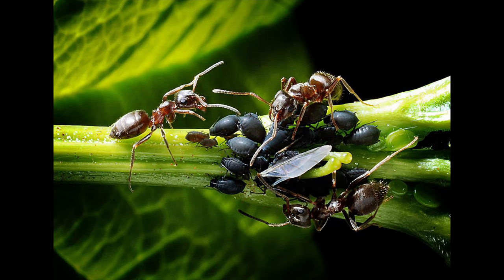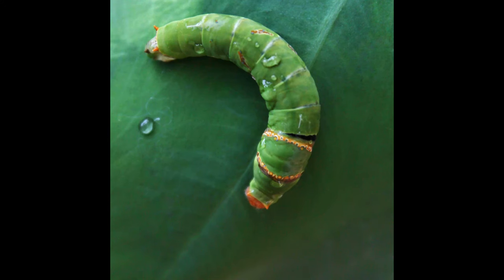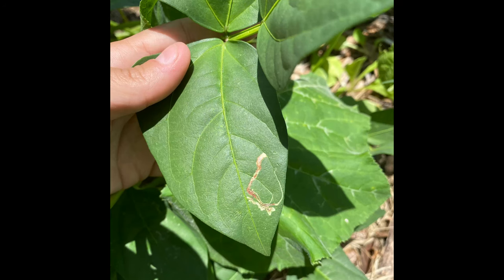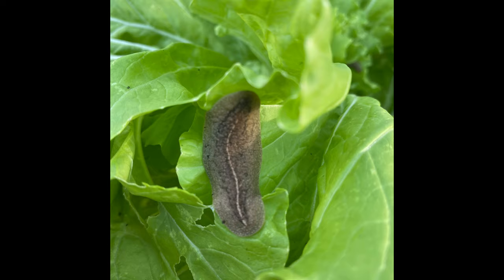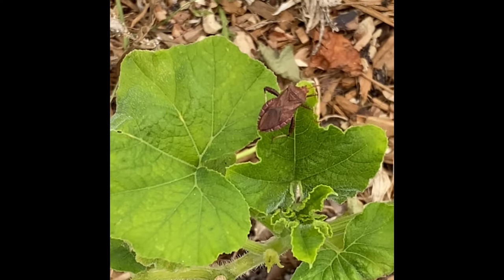How to Get Rid of Bugs in the Garden Forever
Bugs in the garden can alarm any gardener. All you need is one bad season, where a infestation of pickle worms take out all your cucumbers or aphids attack every cabbage, to know how tough bugs can be on your yield. I have learned there are both good and bad bugs that coexist in my garden. A delicate balance is needed to ensure all bugs have a place in the garden without taking over completely.

I take the Integrated Pest Management approach to my garden which means I do the most effective treatment with the least impact to the ecosystem. Many times this means to do nothing and other times it means to intervene with organic options.

In this video, I will review 8 different bad bugs and various ways you can manage a problem when you experience them in your garden.

*Correction: French Marigolds assist with nematodes

Neem Oil
BT
Spinosad
Gallon Garden Sprayer

TIMESTAMPS
00:00 Intro
00:29 Integrated Pest Management
01:12 Good Bugs
01:43 Ants and Aphids
04:13 Worms
05:44 Leafminers
06:24 Slugs and Snails
07:24 Leaf Foot Bugs
08:34 Nematodes
10:06 Lubber Grasshopper
11:33 Birds, Rabbits, Squirrels, Deer